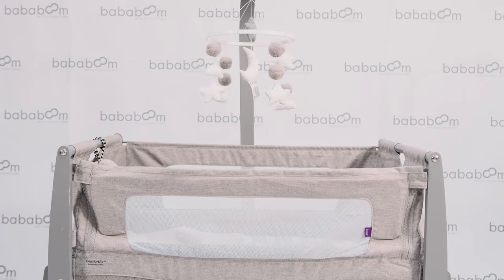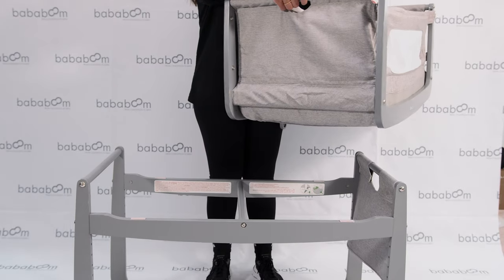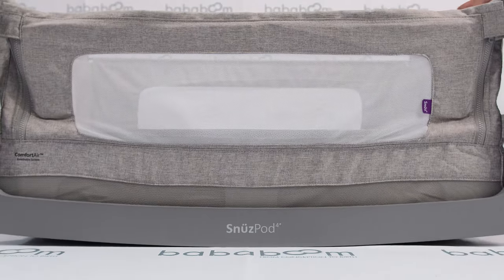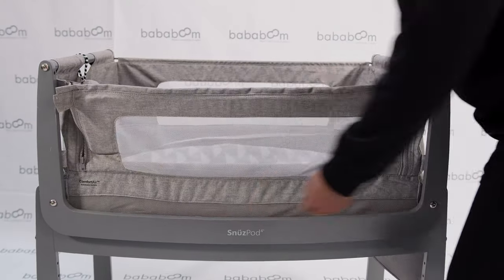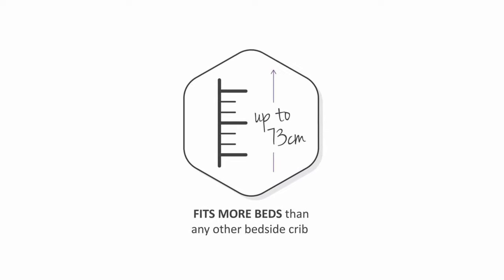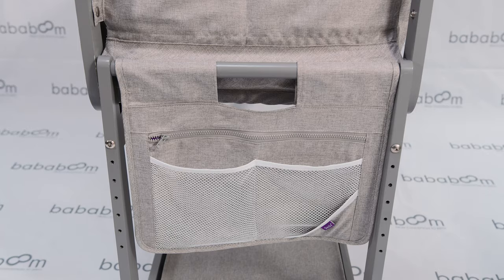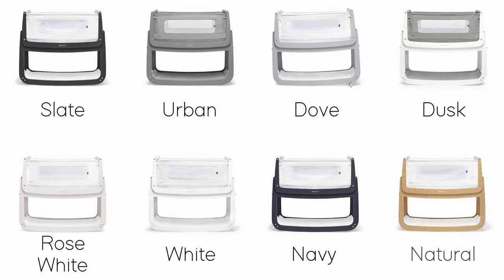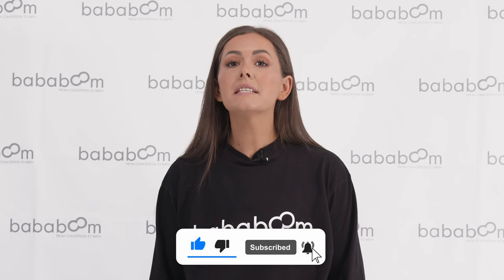Snuzpod4 (Rock Your Baby To A Silent Night's Sleep)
Snuzpod4 is not just a bedside crib, in this video we talk you through just how versatile this crib is.

Looking at:
-Style
-Colours
-Safety
-Innovative design

Remember to check out 'The Lullaby Trust' for current and great safe sleep guidance.